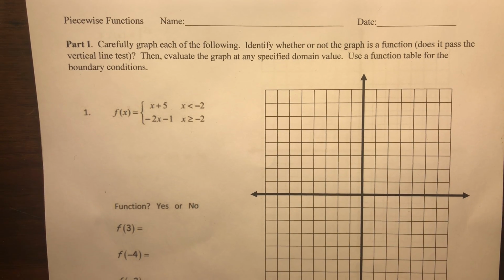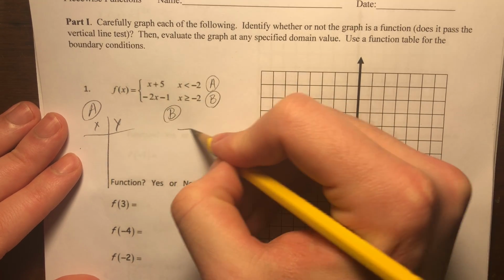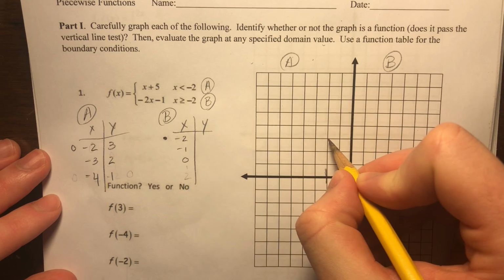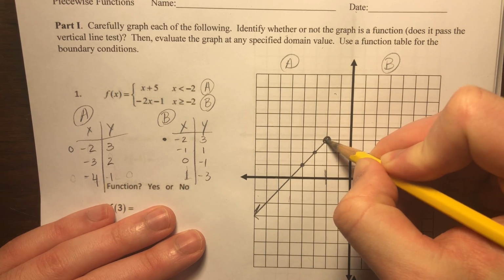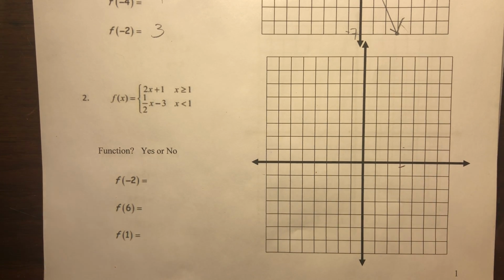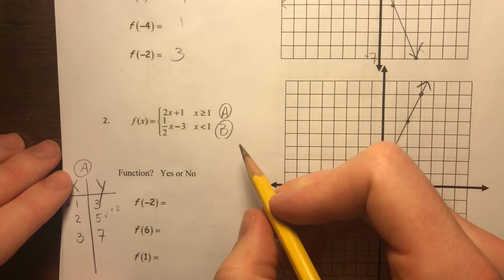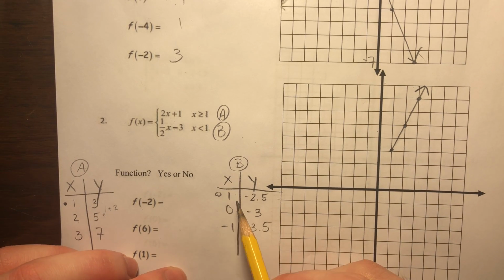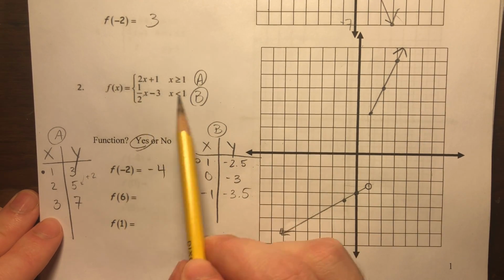Piecewise Practice Part I